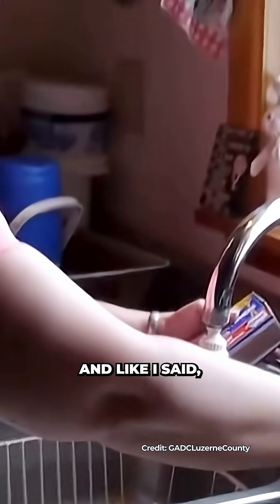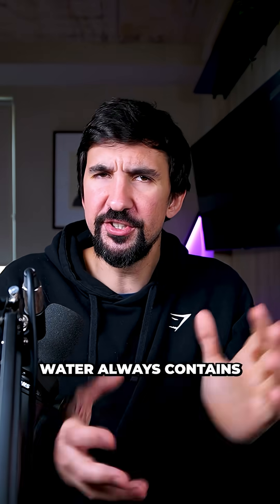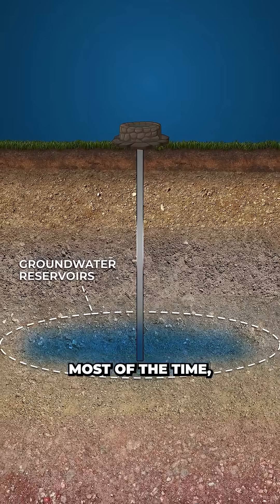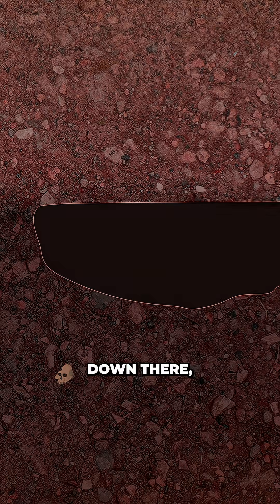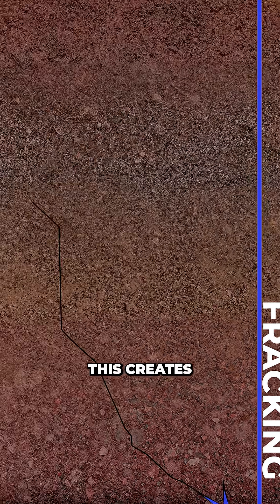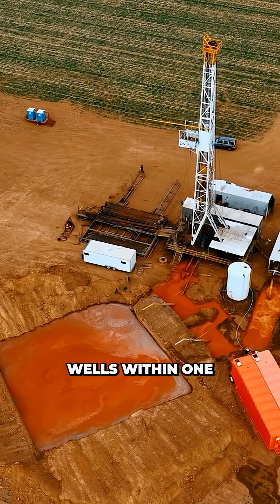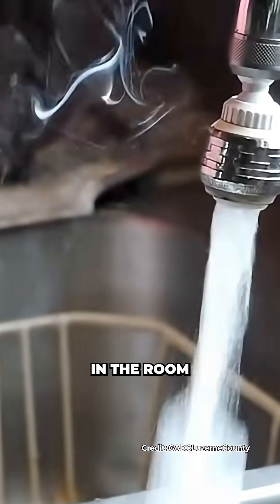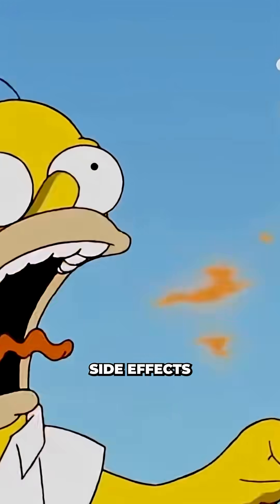Why This Water Catches Fire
Along with other gases, methane can dissolve into the water supply.  Typically found at concentrations of 1 milligram per litre, but can sometimes get higher if there are methane leaks underground.
As it comes through the tap, it degasses and builds up in the local area so a lit match will "set the tap water alight"